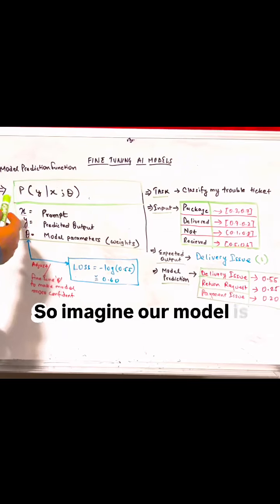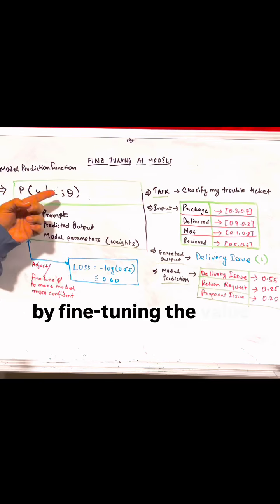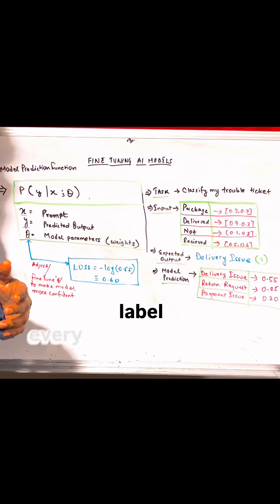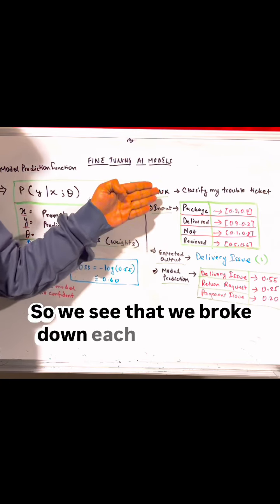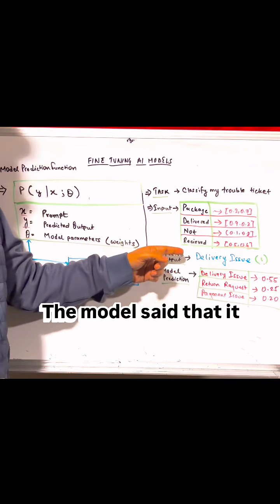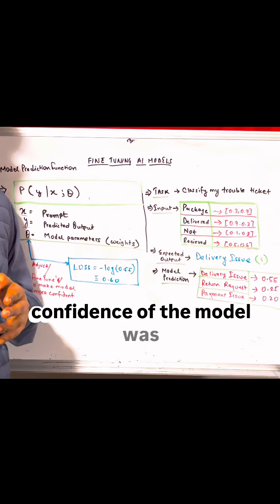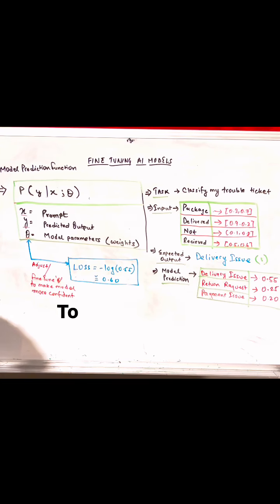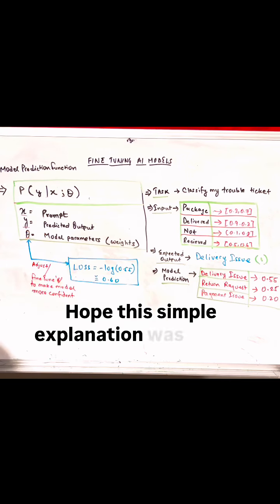What do you mean by fine tuning a model